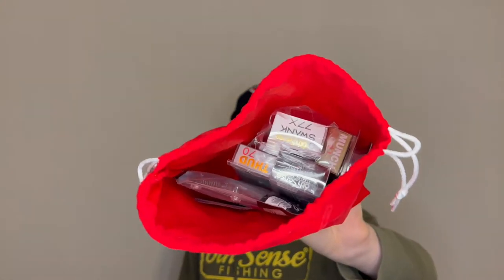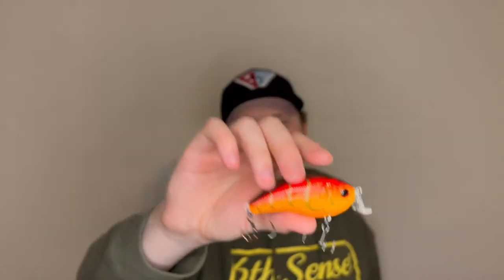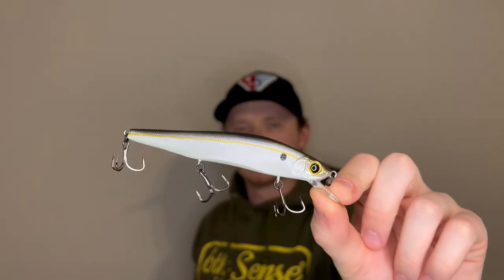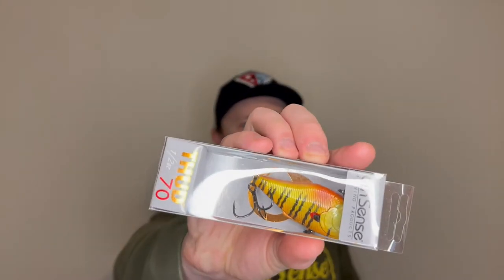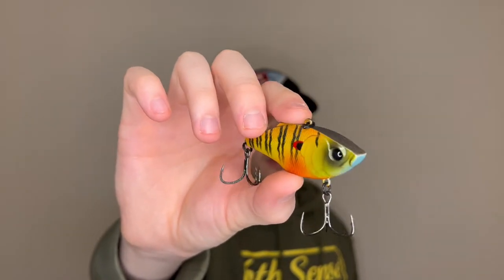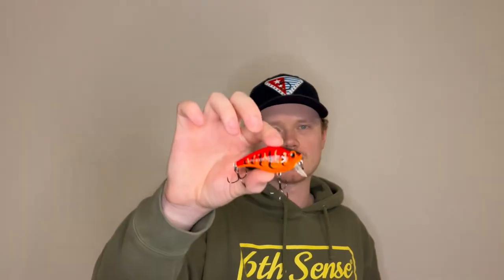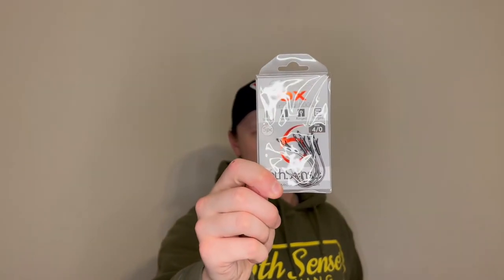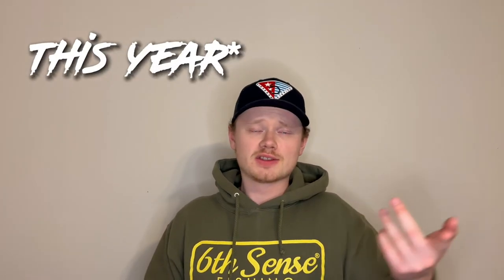They Created THE BEST Subscription Bait Box! 6TH SENSE Super 6 Sack Unboxing! (January 2022)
Welcome back to the channel! In todays video we have an unboxing of the 6th Sense Fishing Super 6 Sack for the month of January!🤙🏻🔥
Waterland Sunglasses! Send me a screen shot on Instagram and I’ll give you a shoutout!🔥
6th Sense Fishing! Send me a screen shot on Instagram and I’ll give you a shoutout!